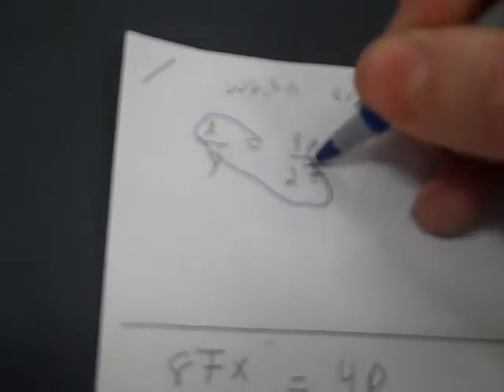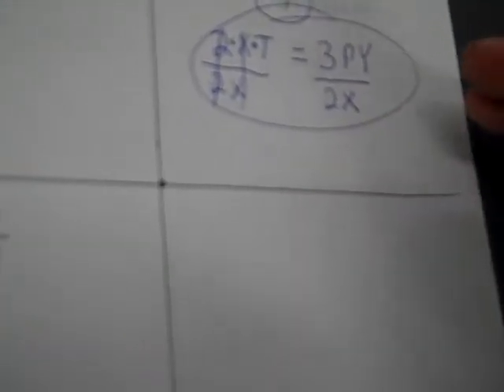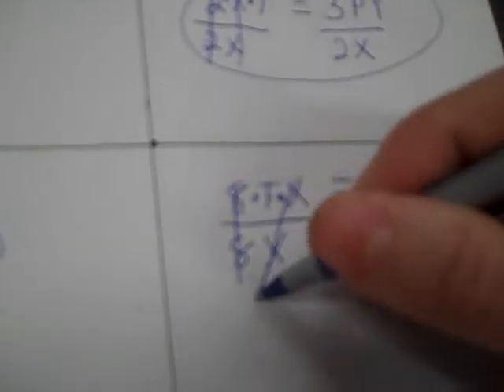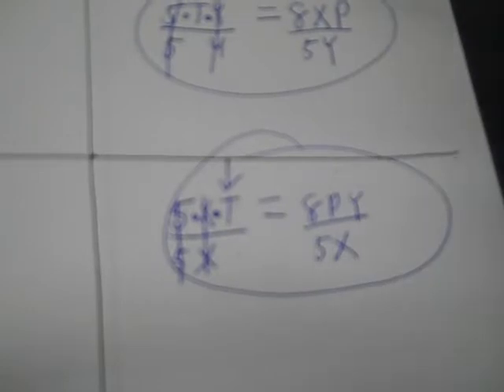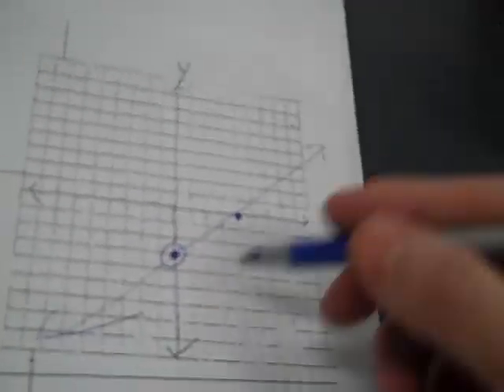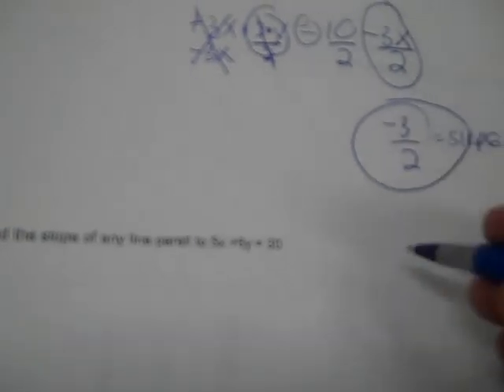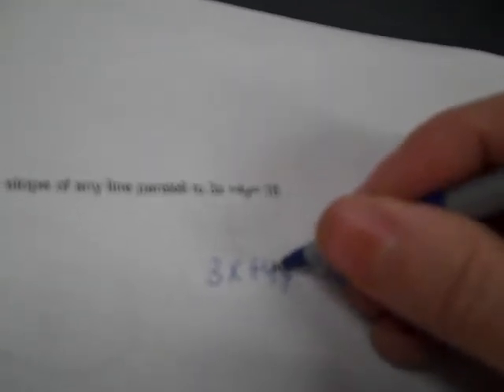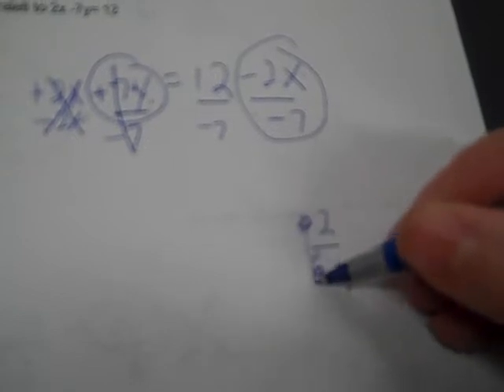EA 2 3 28